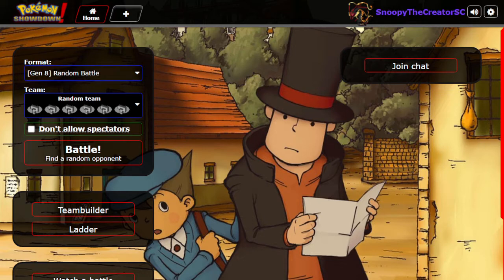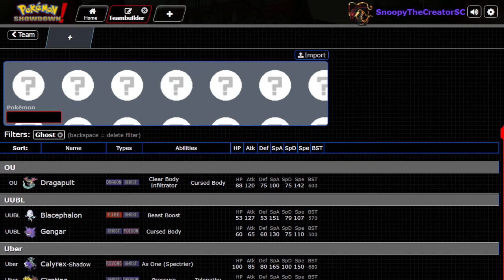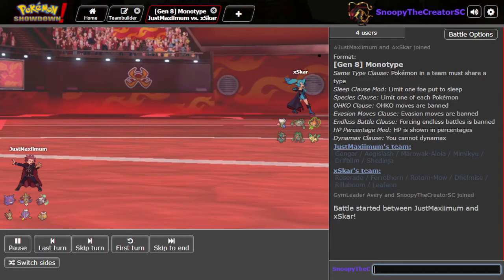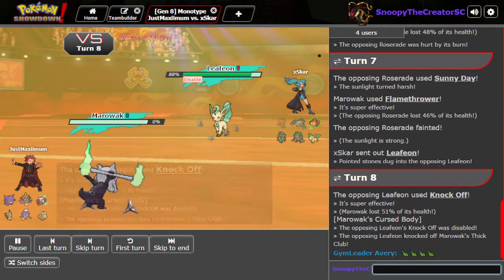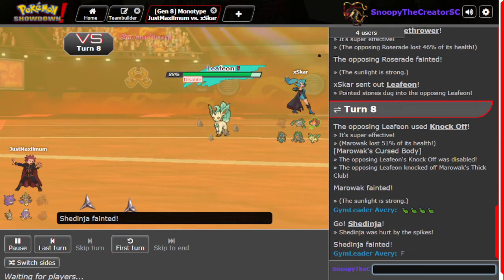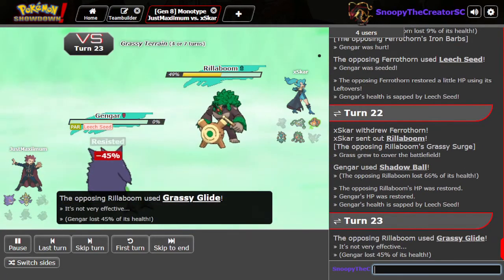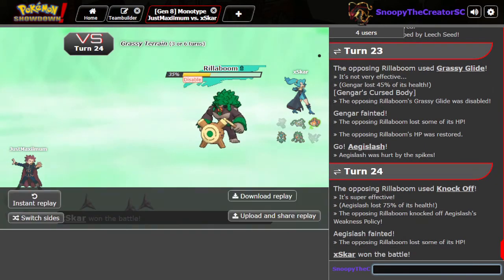Roulette Rumble: Season 3 || Round 1 || Maxiimum Vs. Reazy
Cursed Body is 95%

Intro and Outro Music by UntamableTablez

Music During:
Mor Ardain (Night) - Xenoblade Chronicles 2
Testimony ~ Allegro 2001 - Phoenix Wright: Ace Attorney
Mirror Temple (Mirror Magic Mix) - Celeste